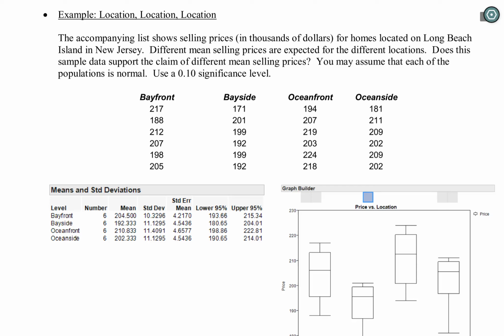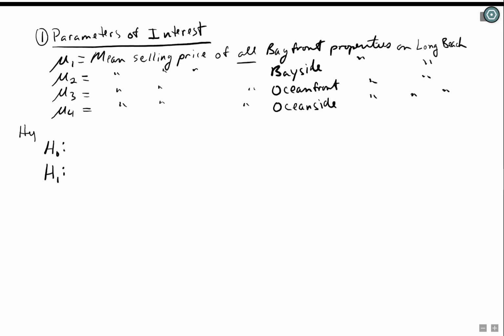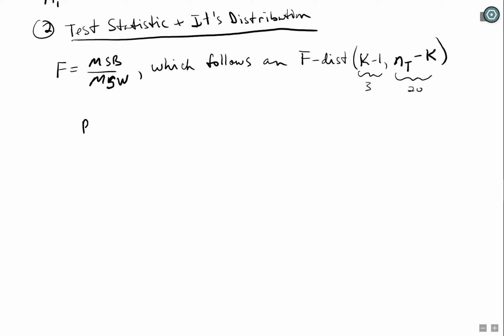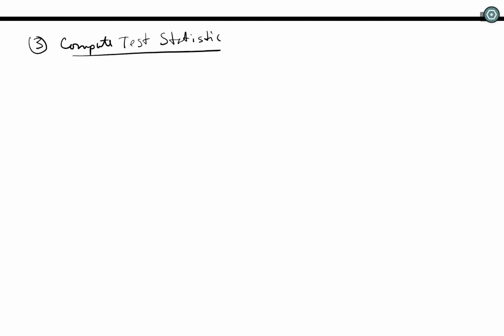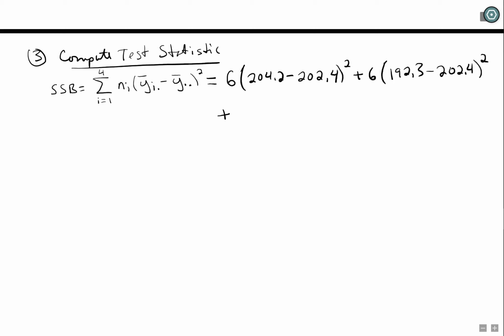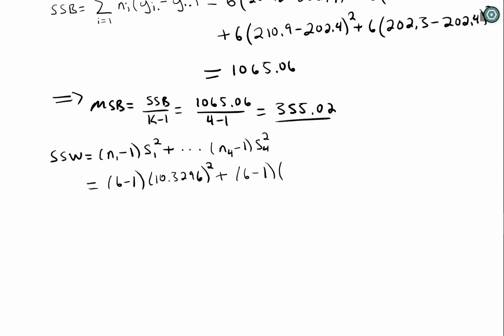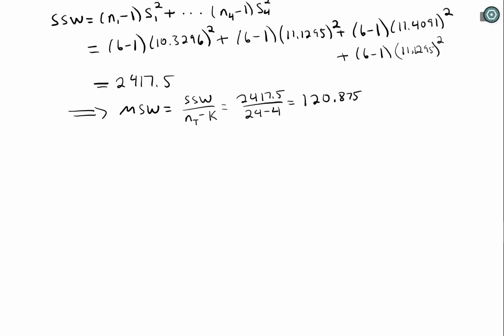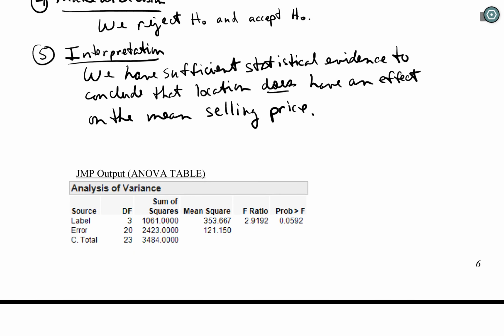AOV Part II: F-test